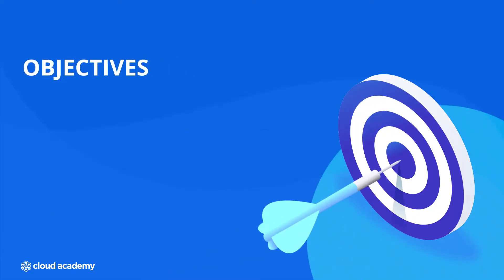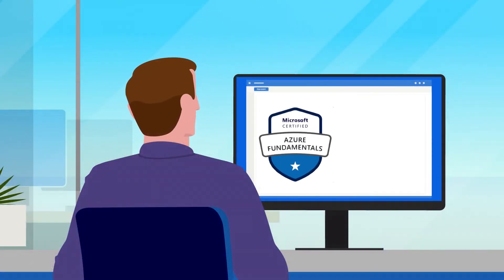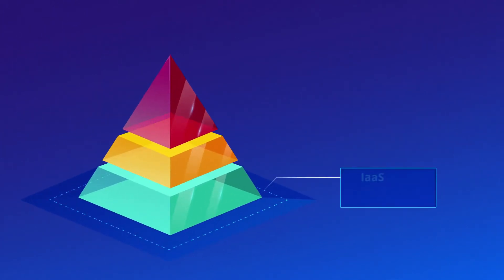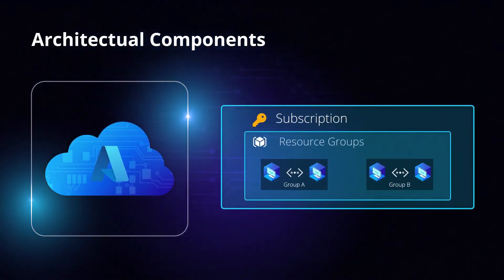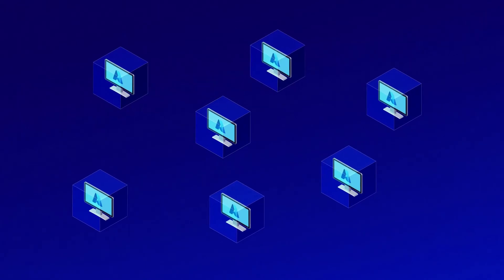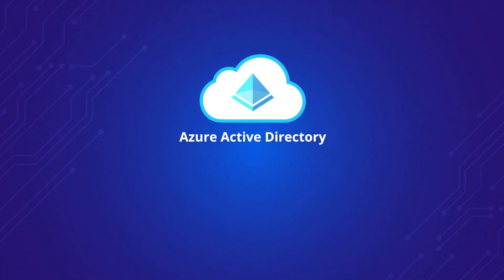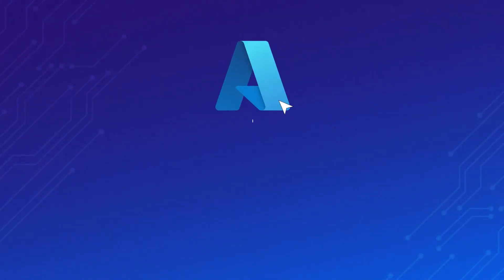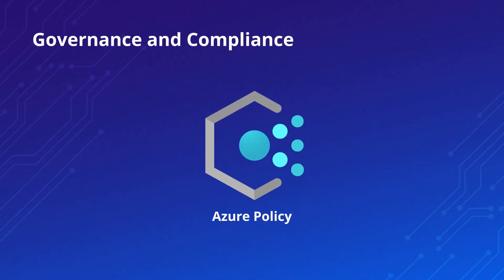Prepare for the AZ-900 Exam: Microsoft Azure Fundamentals - Azure Learning Paths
We’d like to introduce you to Cloud Academy’s AZ-900 Exam Preparation: Microsoft Azure Fundamentals that will give you all the knowledge that you need to prepare for the AZ-900 Exam.

This Learning Path is created to provide you with a solid understanding of Microsoft Azure. Candidates who pass the AZ-900 exam will earn the Microsoft Certified Azure Fundamentals certification.

The AZ-900 exam tests your knowledge of four subject areas. First, you’ll learn about the benefits of using cloud services, such as scalability and elasticity. We’ll explain the differences between the various types of cloud services, such as Infrastructure-as-a-Service, Platform-as-a-Service, and Software-as-a-Service. You’ll also learn about the differences between public, private, and hybrid cloud models.

After introducing you to general cloud concepts, we’ll dive into the specifics of Microsoft Azure, starting with the core Azure services, including compute, networking, storage, and databases. We’ll also give you an overview of the wide variety of solutions available on Azure, such as the Internet of Things, big data and analytics, artificial intelligence, and serverless computing. Then you’ll find out about the different methods to interact with Azure, including PowerShell, the Azure Portal, and the command-line interface. The third section is on security, privacy, compliance, and trust. Finally, we’ll go over Azure pricing and support.

At the end of the learning path, you will be able to:
- Understand cloud concepts
- Understand core Azure services
- Understand security, privacy, compliance, and trust
- Understand Azure pricing and support

The Learning Path has been designed for people who want to gain an understanding of Azure fundamentals. It is ideal for people preparing for Microsoft’s AZ-900 exam.

to get access to the full Learning Path.